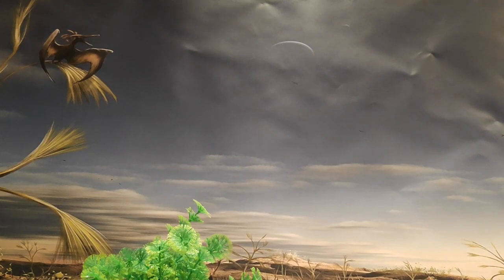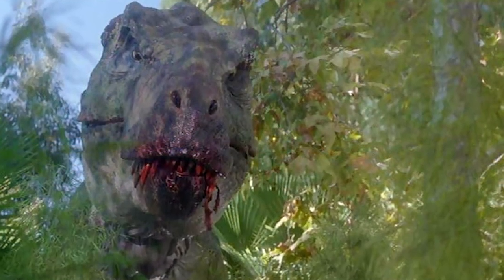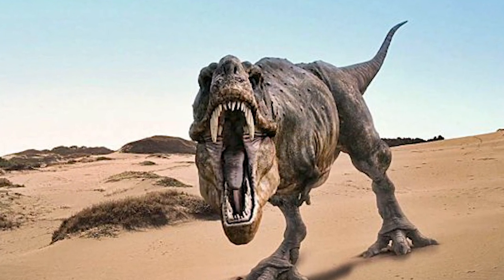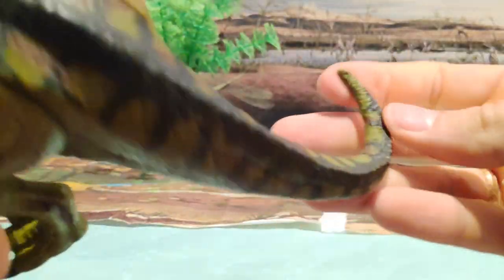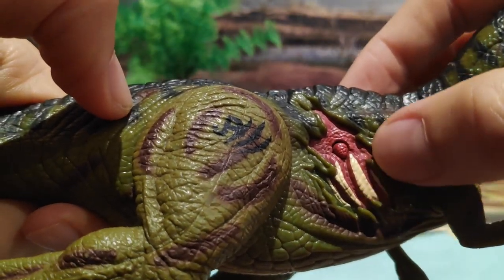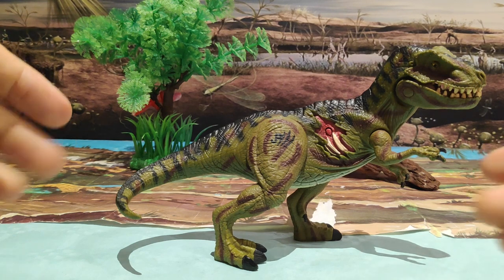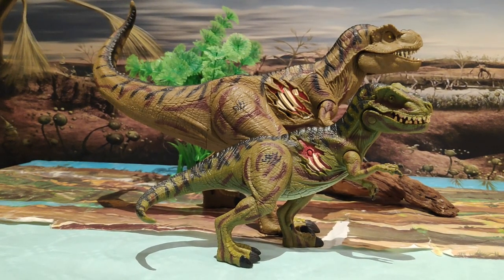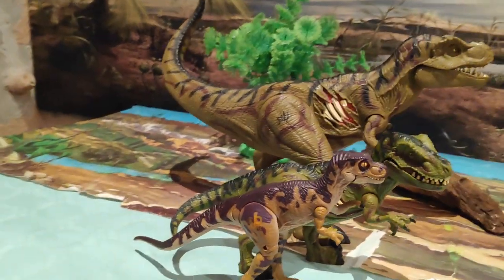REVIEW TYRANNOSAURUS REX RE-AK A-TAK DINOSAURIOS JURASSIC PARK 3! // HASBRO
Buenas Familia Jurásica hoy os traigo la Review del Tyrannosaurus Electrónico Rex Re-Ak-Atak que sacó Hasbro en 2001, espero os guste y cuidado con el Spinosaurus no te vaya a morder en el cuello!

-Canales de compañeros de Dinosaurios-